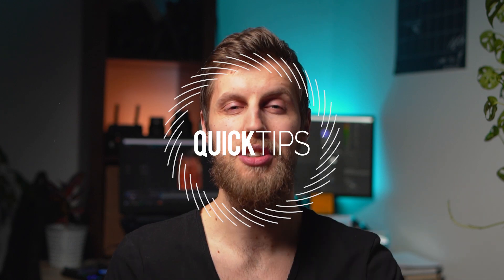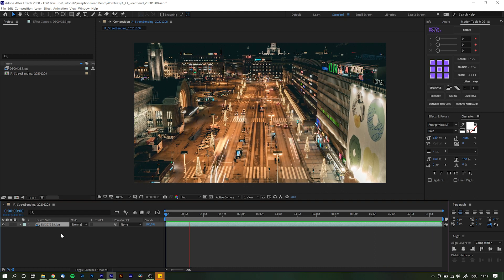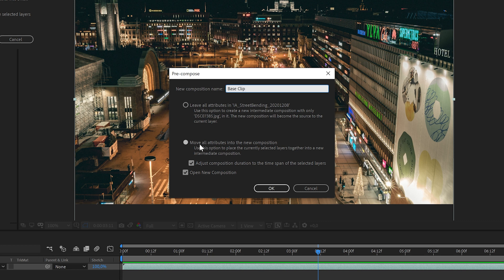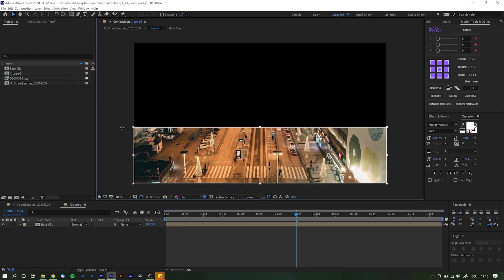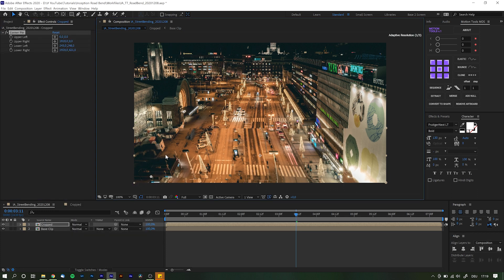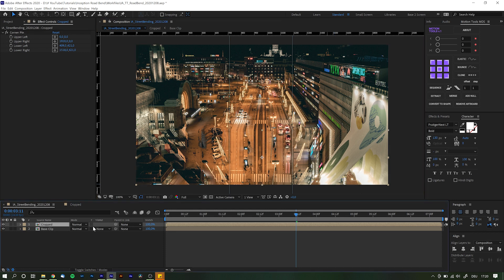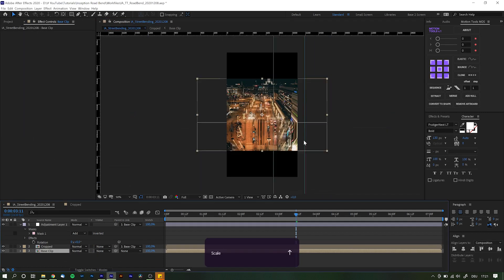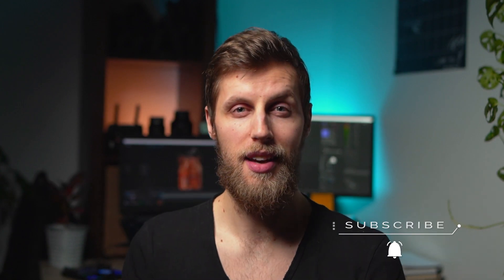How To Achieve Perspective Bending in Adobe After Effects | QuickTip #9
How To Achieve Perspective Bending in Adobe After Effects in this week's QuickTip Tutorial #9!

While this might not be quite as elaborate as in Nolan's 2010 Inception, but the same method is also applicable to other alterations as well.

Are there any other visuals from your favorite films or smth you would like me to break down?

⏰ TIMESTAMPS ⏰
0:00 - What we gonna do? - Smack dat Like Button 😊
0:22 - Requirements for the Clip
1:00 - The Process Begins - Pre-Composing
1:40 - Region of Interest
2:09 - Corner Pin Effect
2:52 - Few more Tweaks - Darken the Bend
3:23 - Cleaning Up - Re-Setting the Composition
3:42 - Outro - Don't forget to Like & Subscribe! 😉🍻

This channel is all about Filmmaking, Post Production Processes, Tips & Tricks for Live-Action, and Motion Graphic Design.